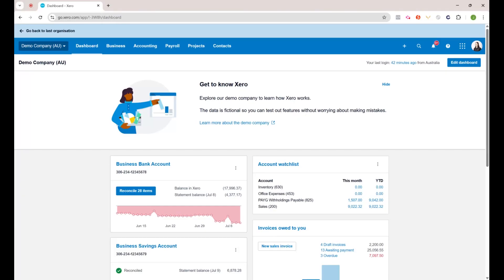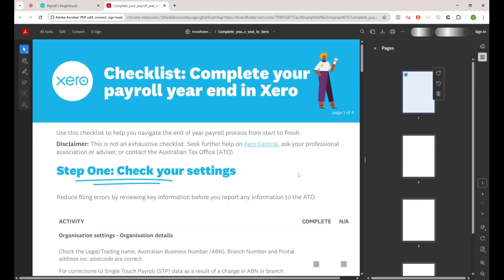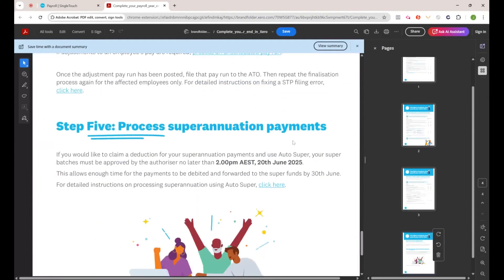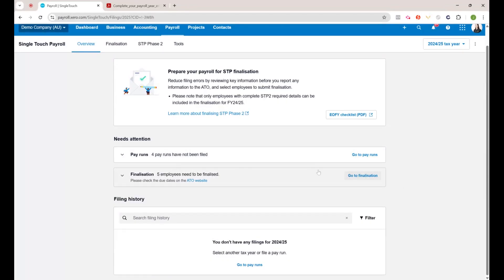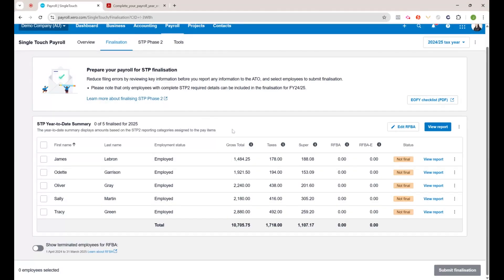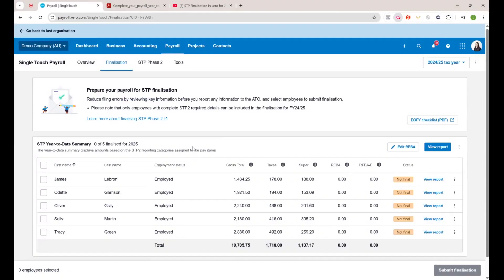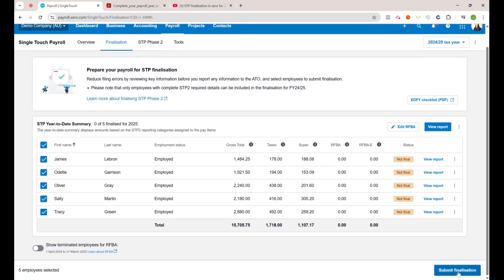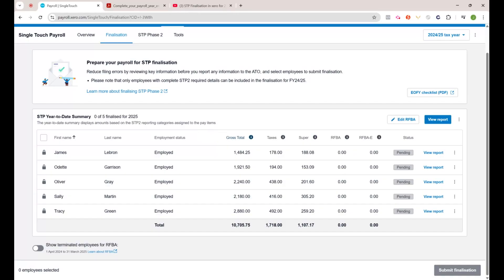Xero STP Finalisation - How to Finalise Single Touch Payroll for 2025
Updated 2024/2025 Financial year - Finalisation for STP in Xero. A super quick run through on how to finalise STP in xero. First you must complete and check off all the items in the PDF (link provided in xero). Once that is complete we can then go through the finalisation of STP for your employees.

It's a good idea to complete this ASAP so your employees can have their tax returns completed correctly.